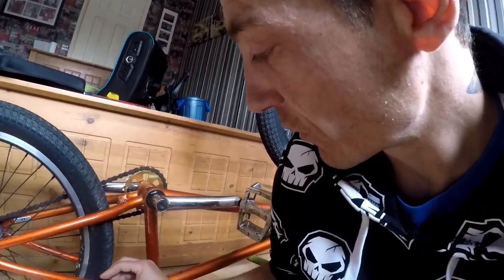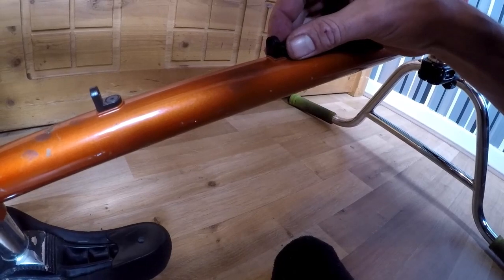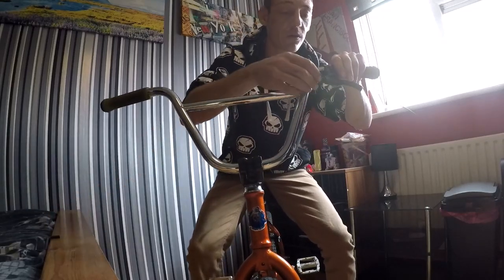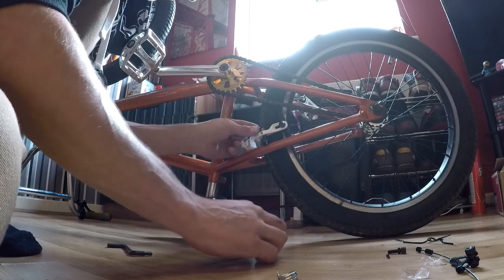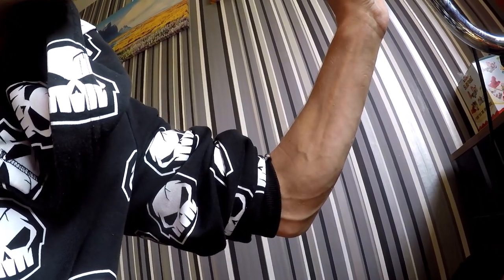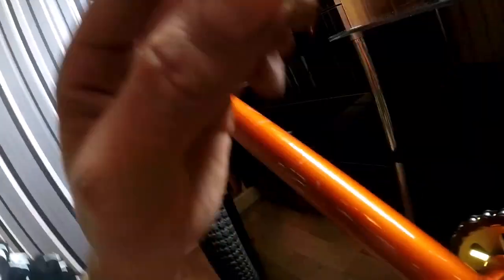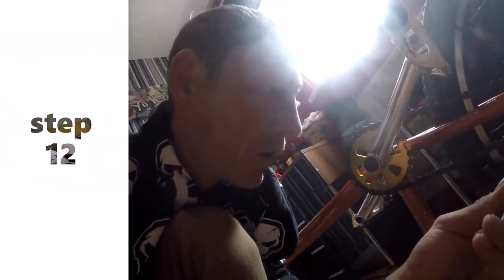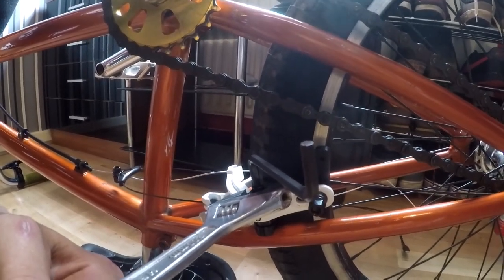HOW TO FIT A BACK BRAKE ON YOU'RE BMX BIKE:)MUCH LOVE PEOPLE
how to fit a back brake on you're bmx bike.if there's anything else you need to know just ask in the comments much love.